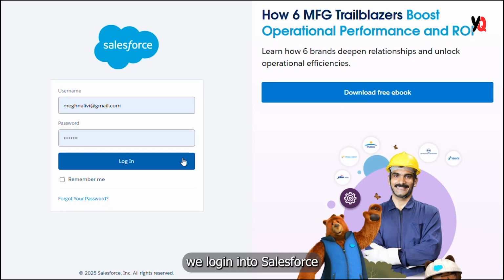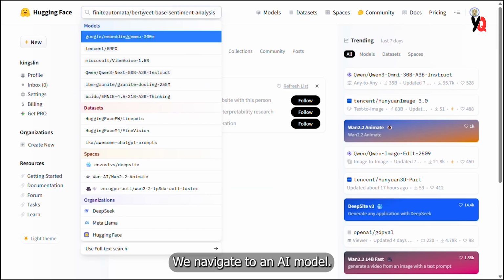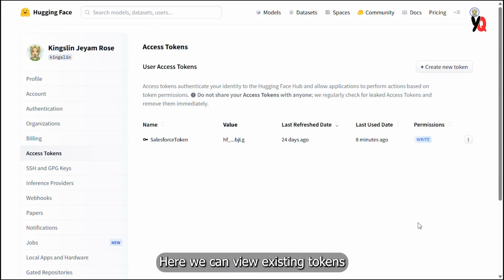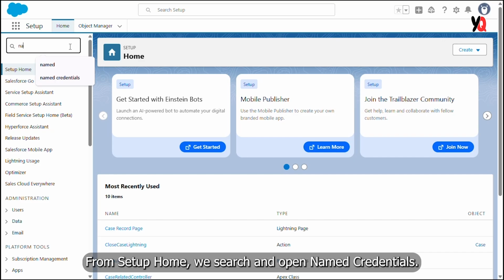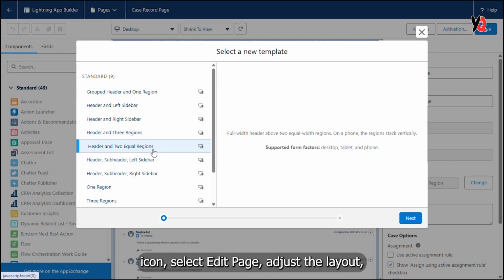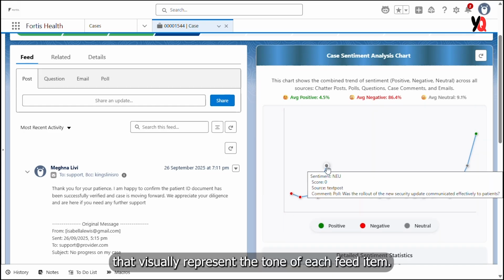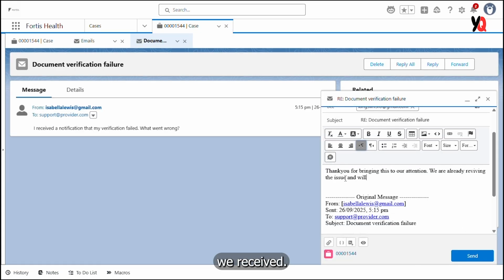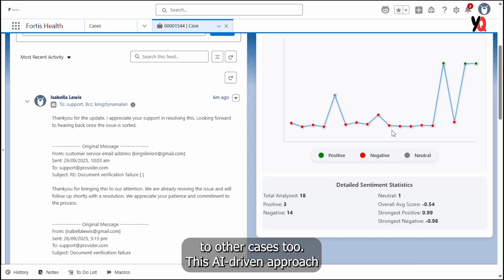Salesforce Sentiment Analysis Using Hugging Face | Complete AI Integration Guide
This video shows how a healthcare organization used AI-powered sentiment analysis inside Salesforce to uncover hidden negative feedback. With thousands of case updates slowing teams down and 35% of negative signals being missed, integrating Hugging Face models enabled real-time sentiment detection across all feed entries. The impact was immediate - manual review time dropped by 82%, negative feedback detection improved to 91%, customer satisfaction rose by 28%, and escalations fell by 35%. This demo walks through the setup and shows how AI turned a major challenge into a clear operational advantage.